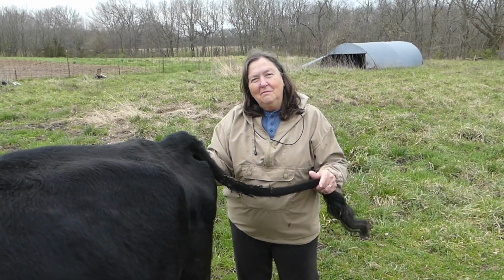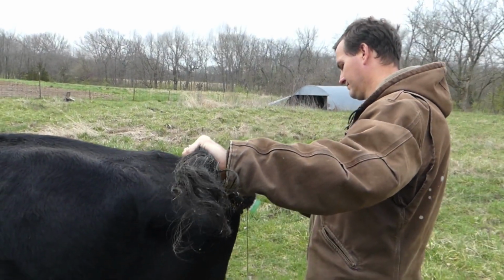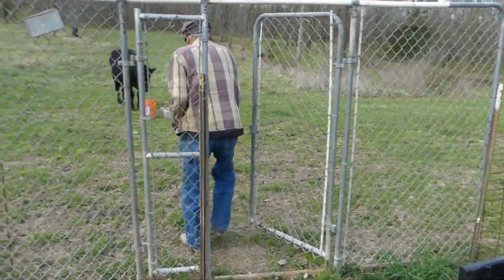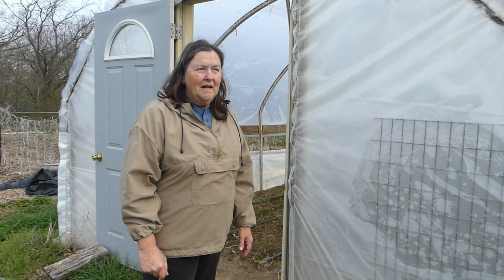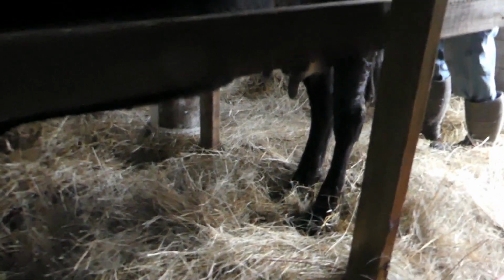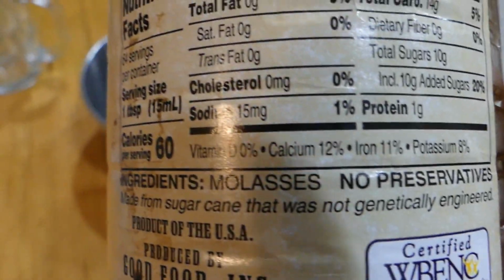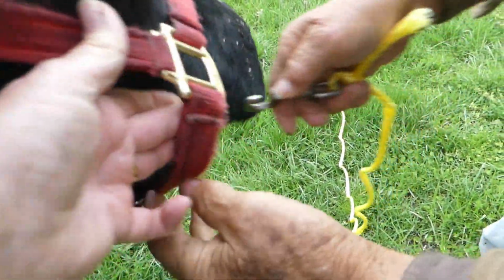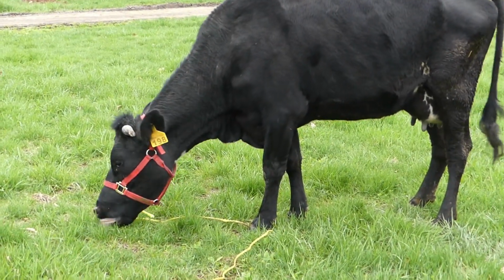Cow Down | This wasn't part of our plan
We put our new homestead milk cow out on pasture and five days later she developed a problem.  Find out what the problem is and how we are working to correct it.